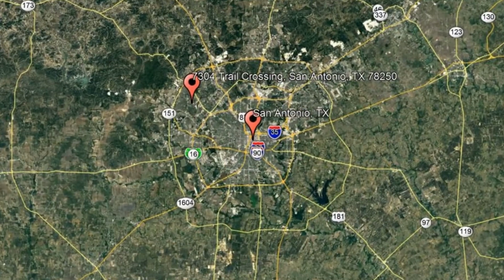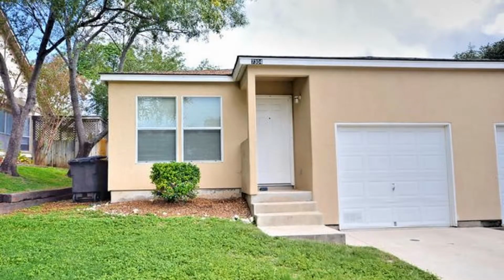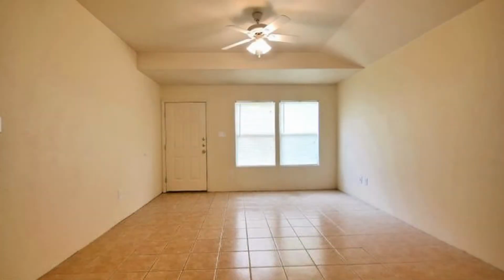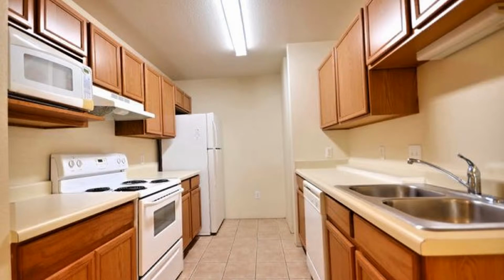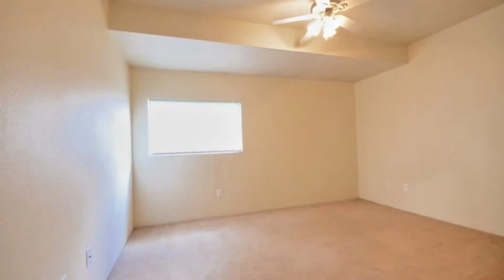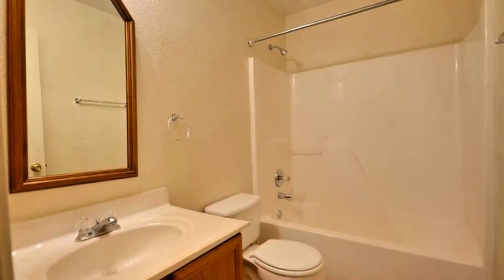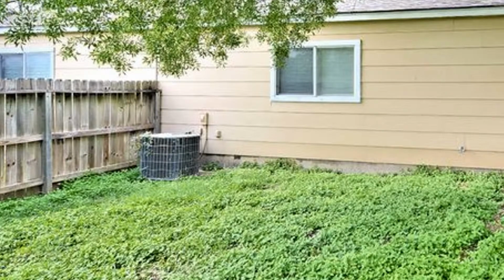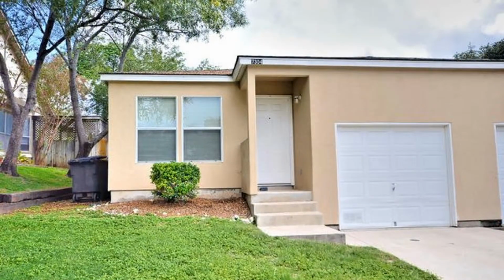Duplexes in San Antonio TX 2BR/2BA by San Antonio Property Management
Call us to schedule a showing of our DuplexesInSanAntonio TX or visit our to know more about our professional SanAntonioPropertyManagement services!

7217 Bandera Rd, San Antonio, TX 78238, USA

One of our duplexes in San Antonio TX is located at 7304 Trail Crossing, San Antonio, TX 78250. This is a cozy 2-bedroom, 2-bathroom single story duplex with a 1-car garage. This home features an open floor plan with 9-foot high ceilings. The living and dining combo area is spacious and has ceramic tile flooring. The galley style kitchen comes equipped with a stove oven, refrigerator, a dishwasher, and plenty of cabinets for storage. The master bedroom includes a ceiling fan with light fixture, a walk-in closet and a master bath with a single vanity and a shower and tub combo. This duplex has a good size fenced yard perfect for outdoor activities with family and friends. It is also close to great Northside schools, Bandera Road, UTSA, and medical center.

Rent from a professional San Antonio property management company and experience true customer service today. With innovative and well-established solutions for your day to day rental concerns, it's no wonder Liberty Management Inc. is the leading San Antonio property managers! Our San Antonio duplex for rent is well-looked after and our San Antonio Property Managers’ solutions are tried and tested!

Your reviews help keep our business thriving. Please take a moment and share your experience

7217 Bandera Rd, San Antonio, TX 78238, USA